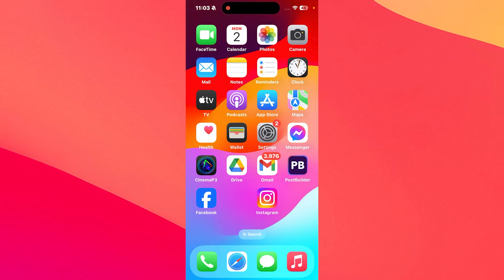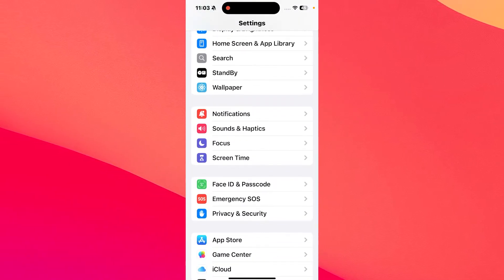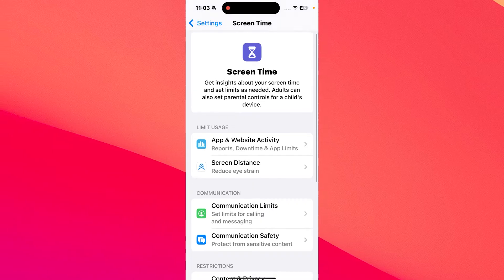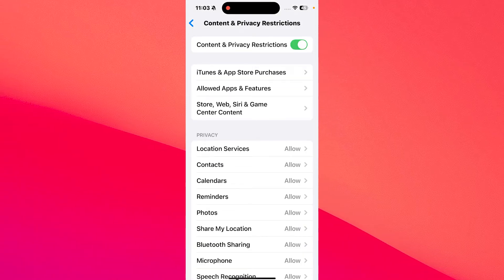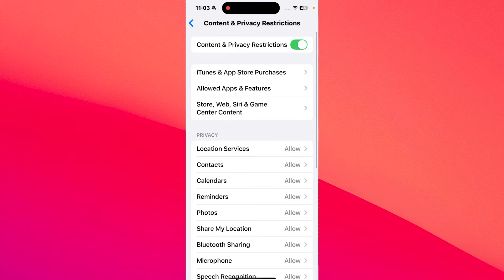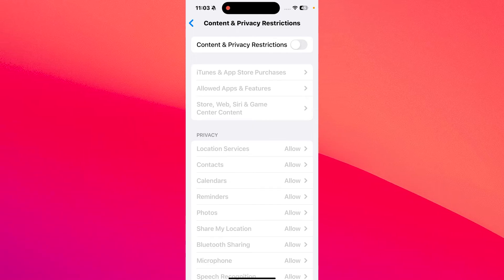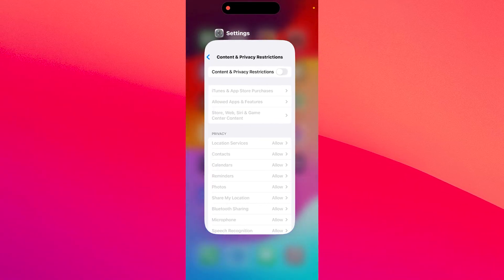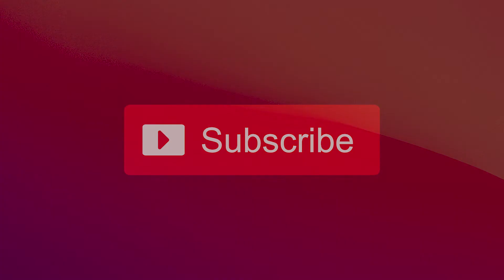How to Turn Off Restrictions on Your iPhone [Easy Guide]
In this video, we will show you How to Turn Off Restrictions on Your iPhone! Super simple, no headaches!

Chapters
0:00 - Intro
0:14 - Methods